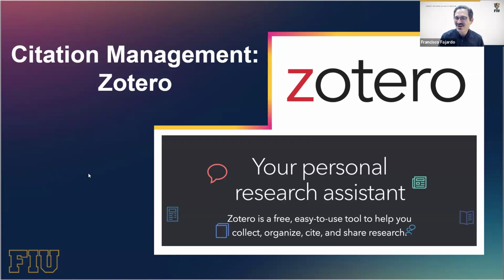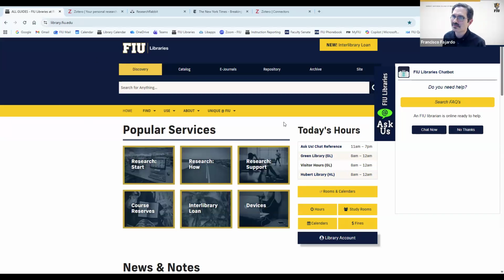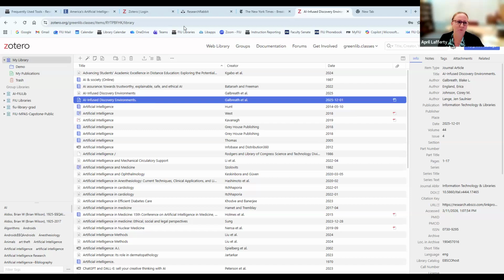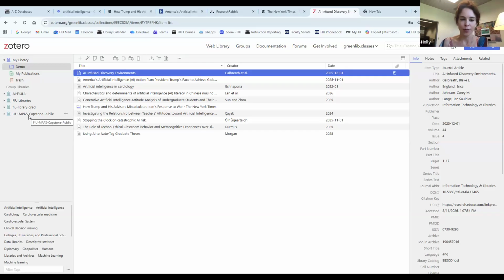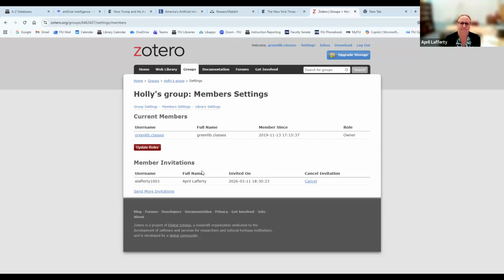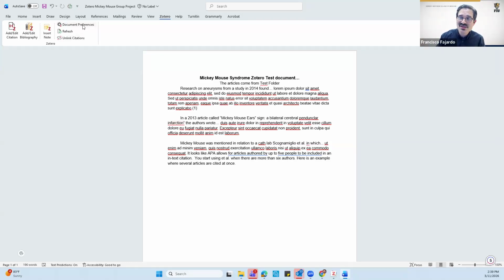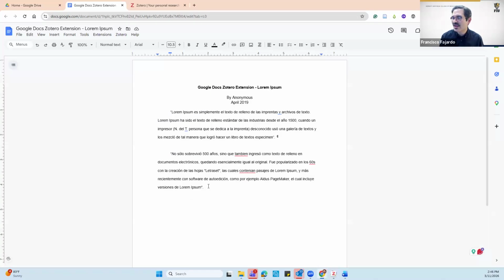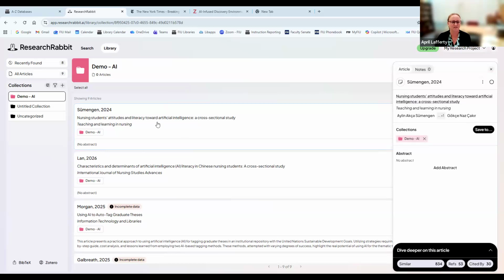Citation Management: Zotero